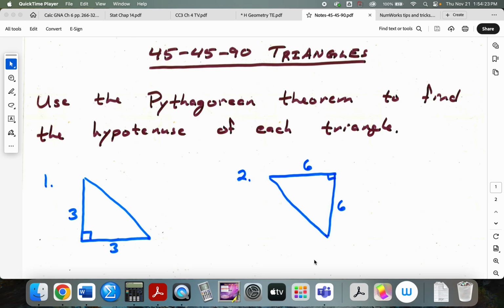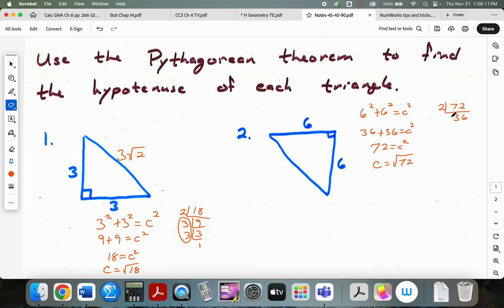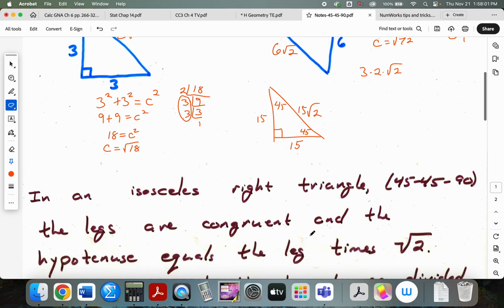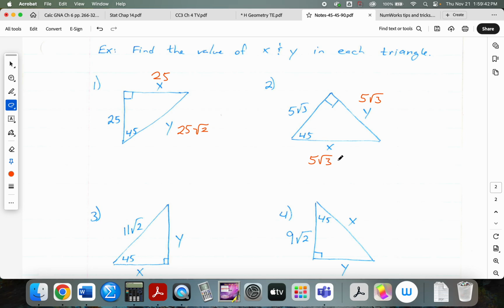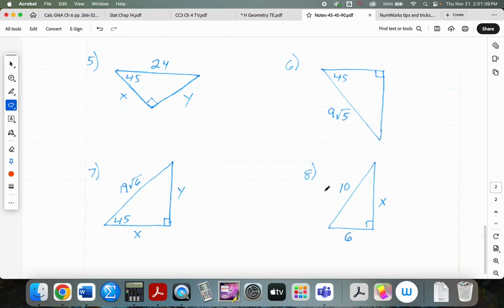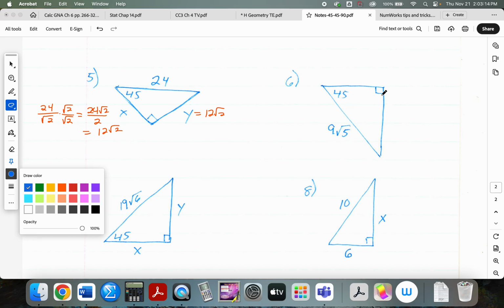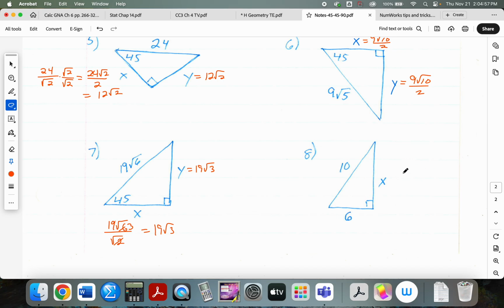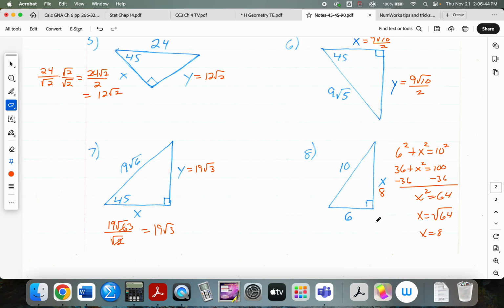Geom Nov 21